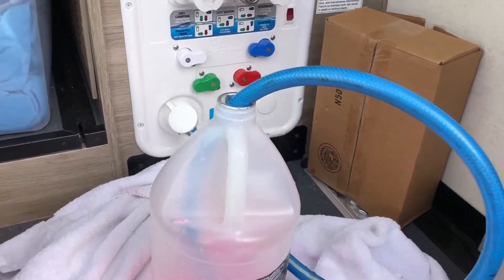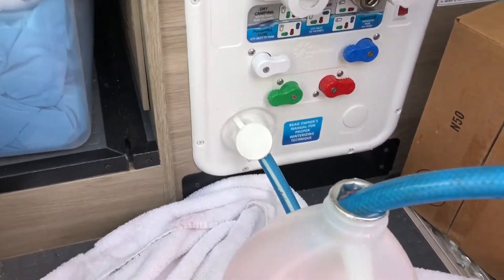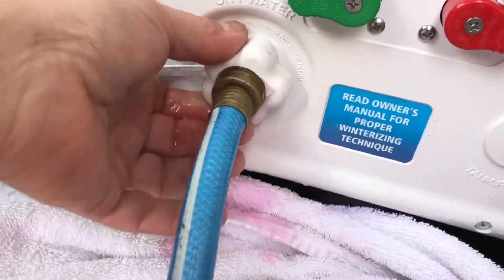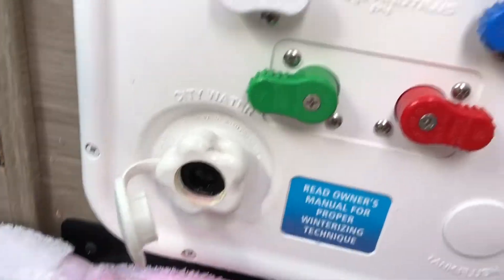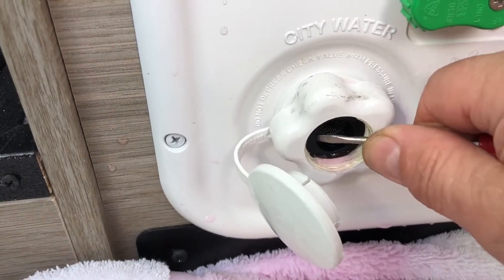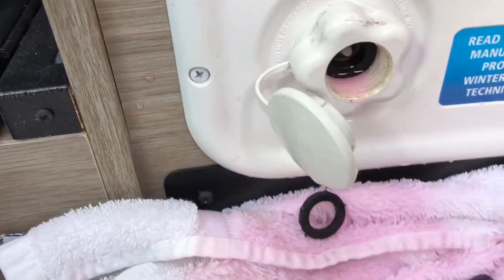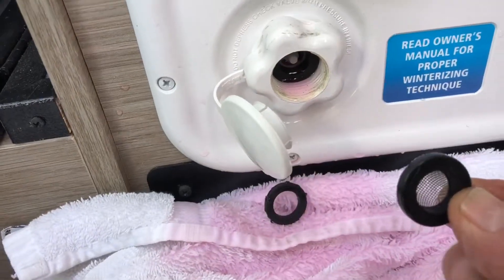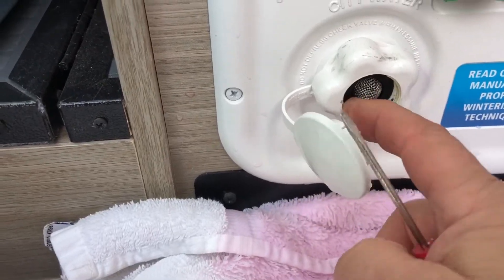RV Winterizing Through City Water Inlet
There are some setups on RVs that allow you to winterize from the city water inlet. It pulls from the water pump through the city water and into the waterlines. Sometimes the water pump won’t pull the check valve open. So if you take one of those coned shaped screen washers and invert it it pushes the check valve in and that allows the potable anti freeze to flow freely￼.

Valterra W1526VP Screened Hose Washers - Red, Pack of 3

Camco EvoFlex 4-Foot Super Flexible Drinking Water Hose | 5/8-inch ID | Designed for Recreational Use | Blue (22590)